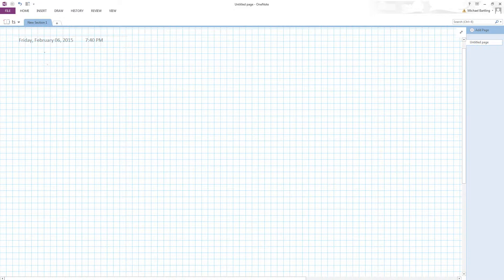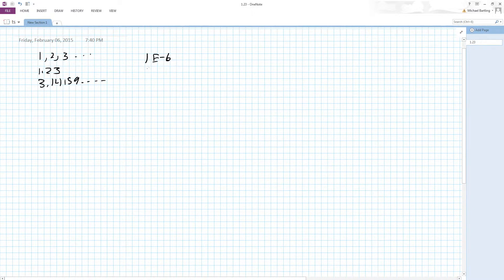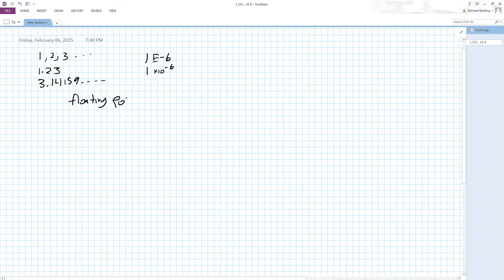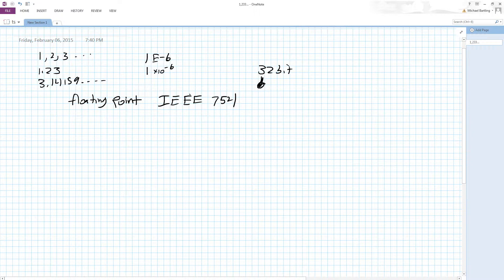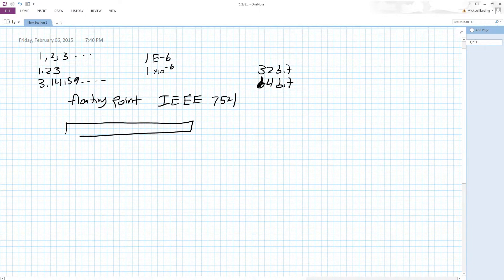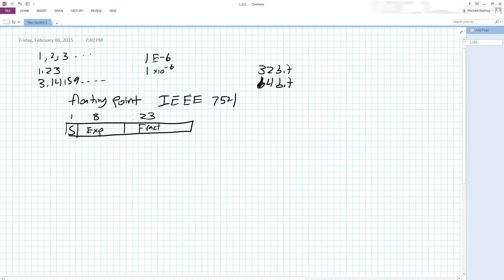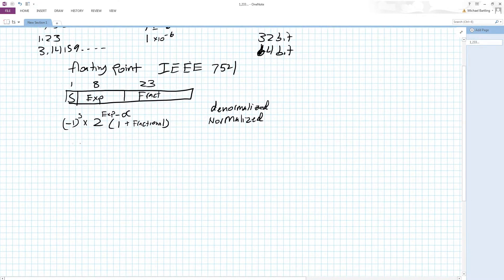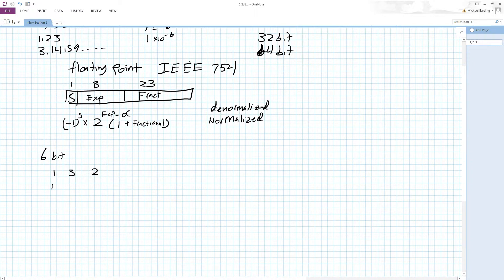Intro to Floating Point Numbers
What are floating point numbers, and how are they different from fixed point numbers? Binary representation of floating point values.